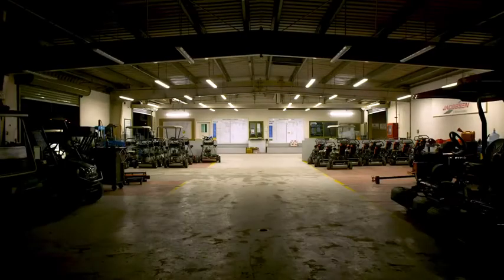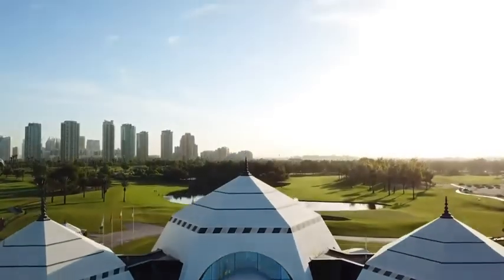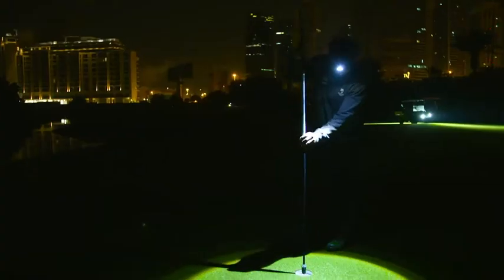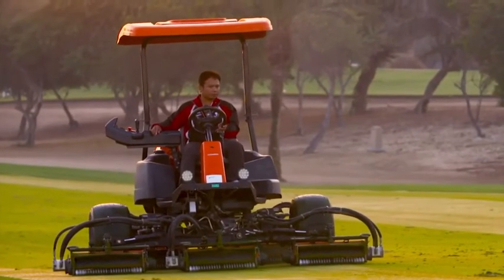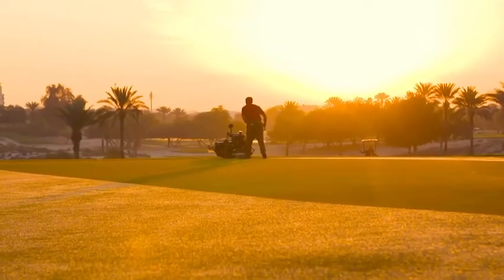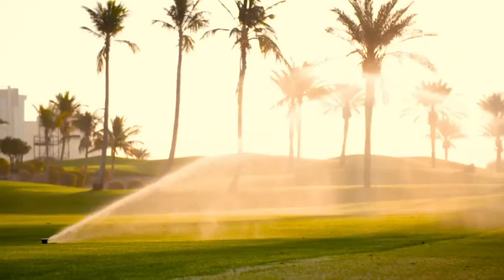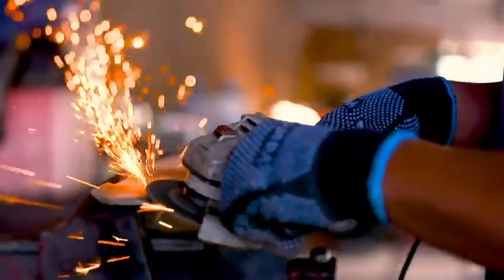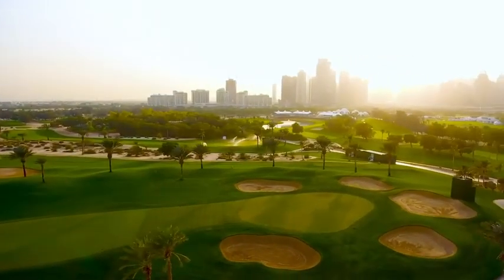Happy International Greenkeepers Day